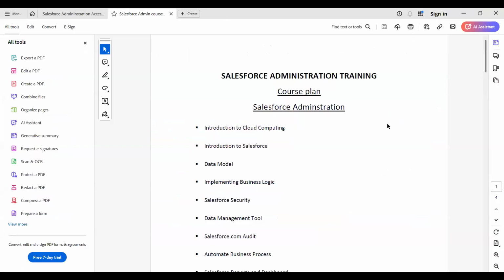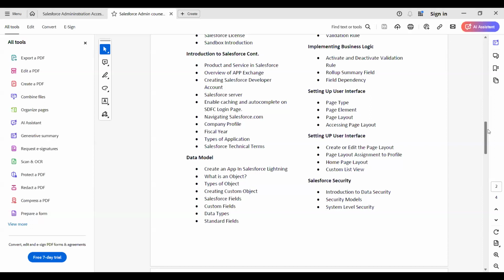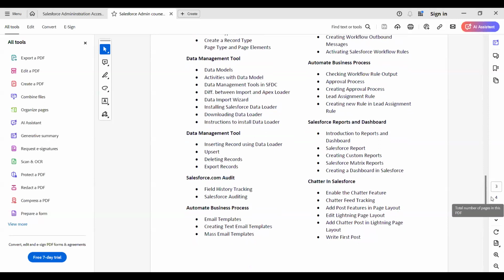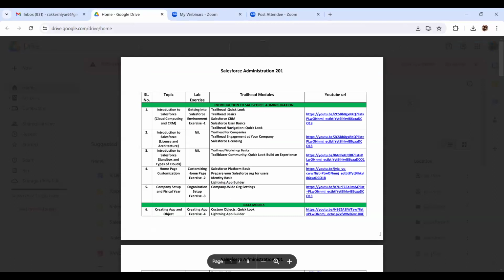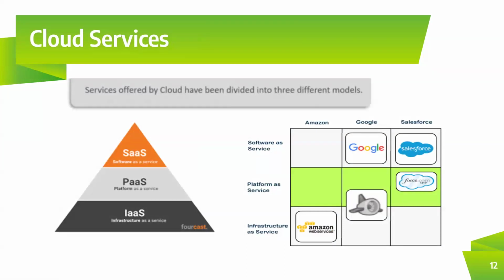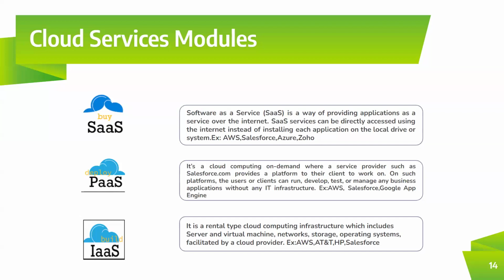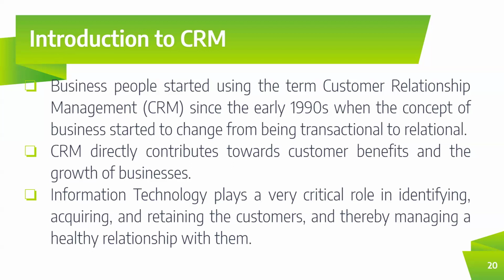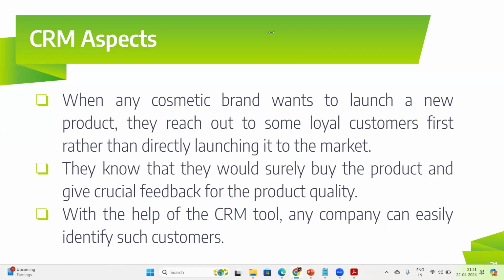Salesforce Administration Day 1 Batch 299.